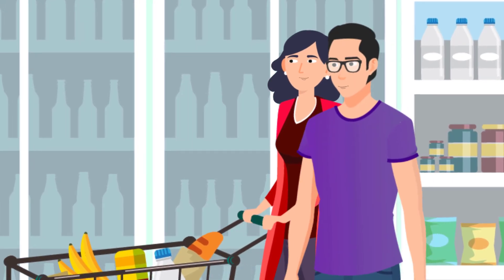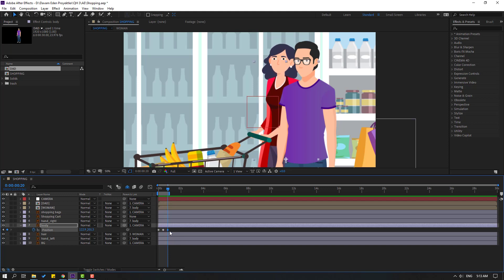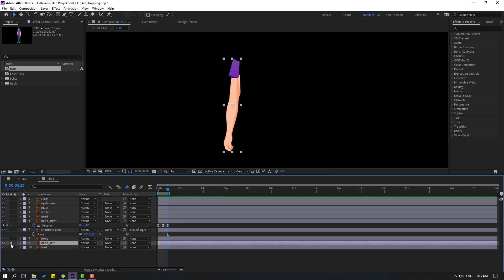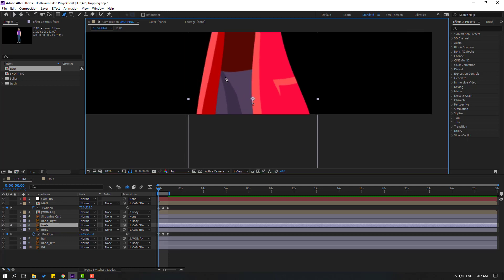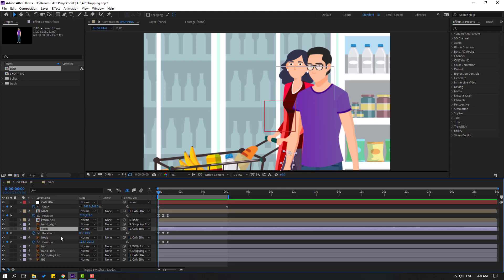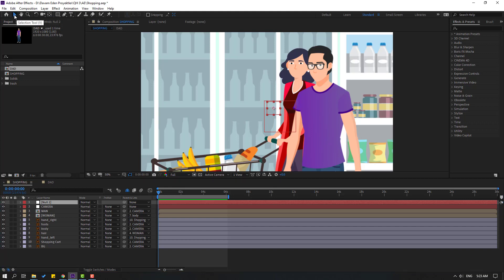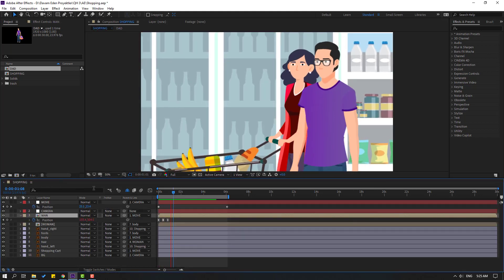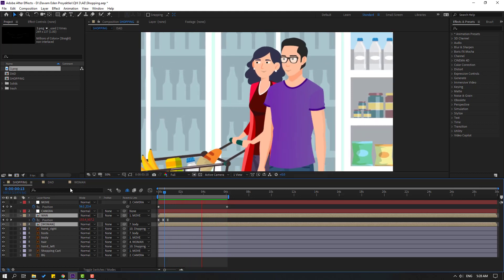Shopping Animation in After Effects Tutorials | BEGINNER ANIMATION TUTORIALS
🔊During video processing, many of you may run into video format problems. To solve them, try a video converter for free